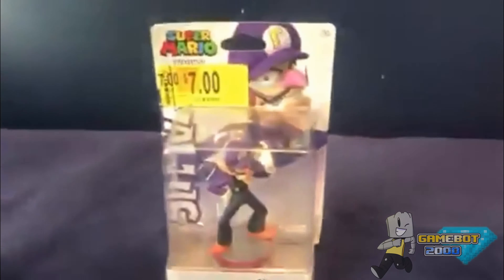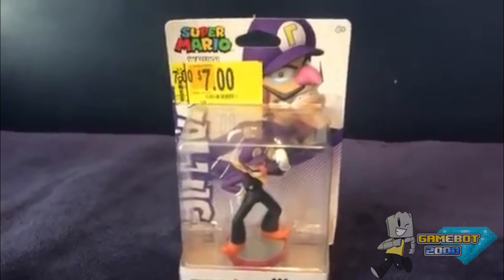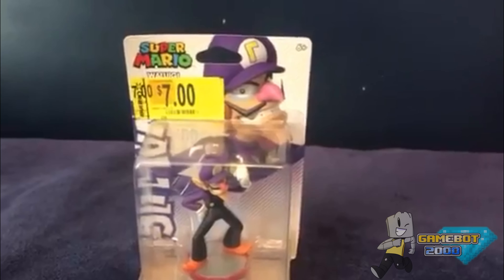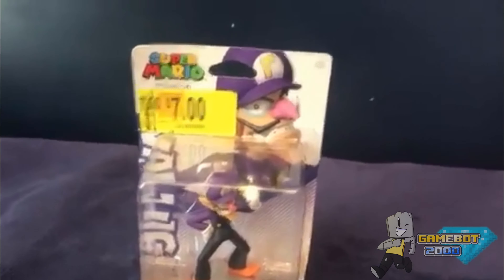Amiibo Unboxing - WALUIGI!!!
Just one word: WAH!!!